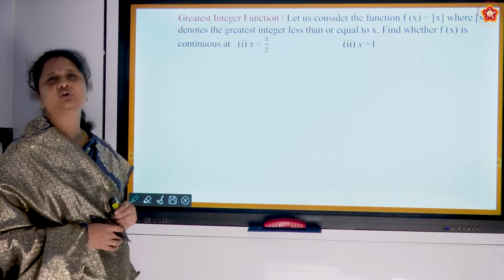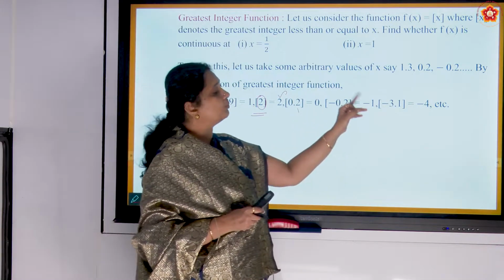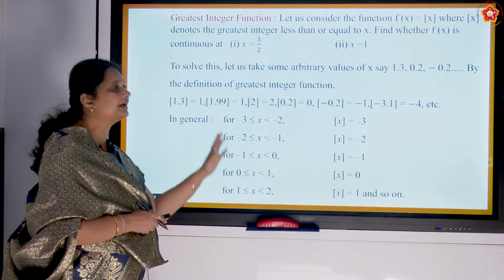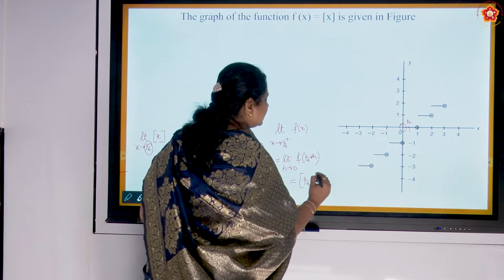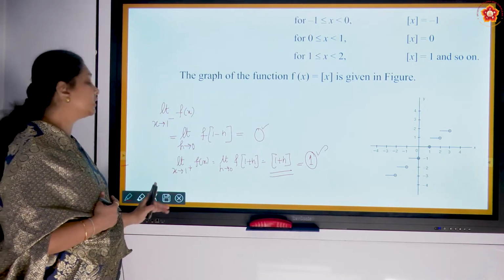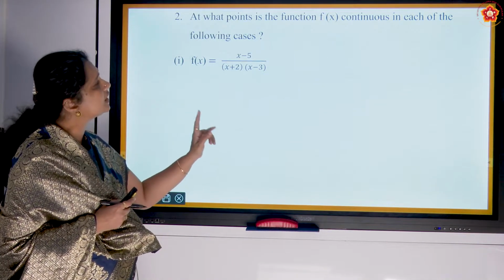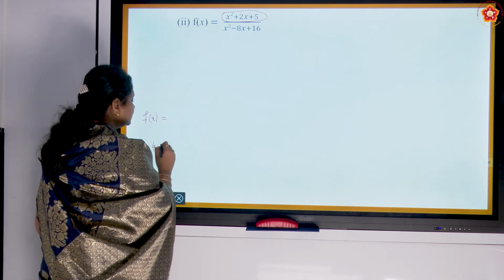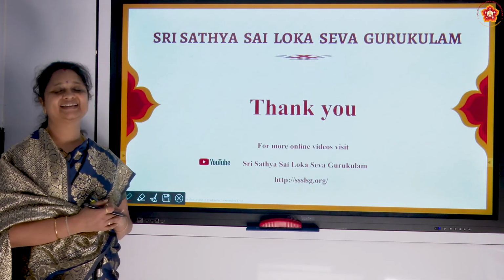Sr. Secondary | NIOS | Mathematics | Limits and Continuity | Part 8 of 8 | Smt. Sreevidya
Grade: Senior Secondary Course
Subject: Mathematics
Medium: English
Syllabus: NIOS (National Institute of Open Schooling)
Chapter Name: Limits and Continuity